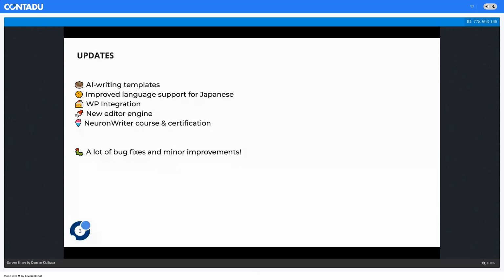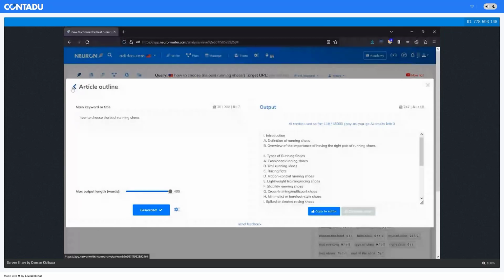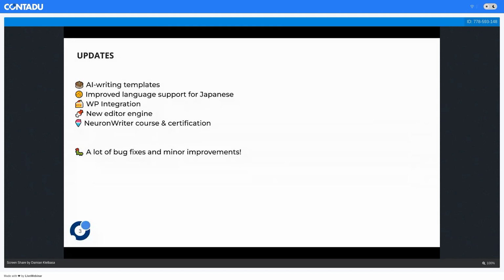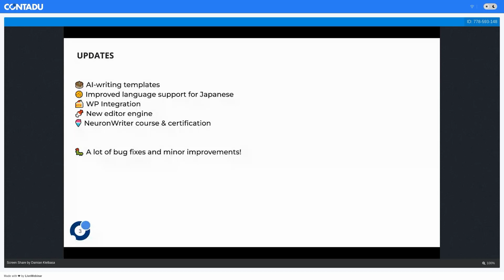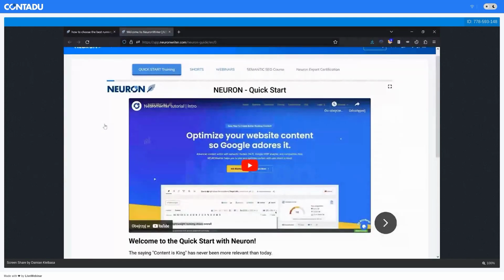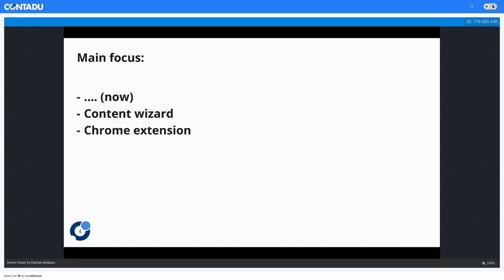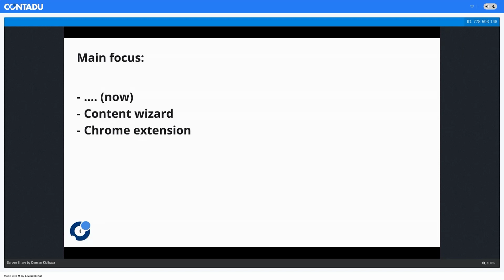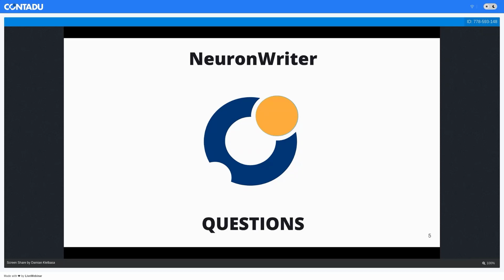NeuronWriter Webinar 12 | 25 January 2023